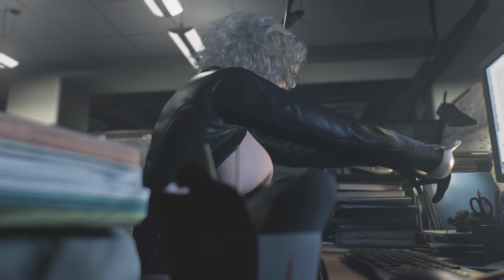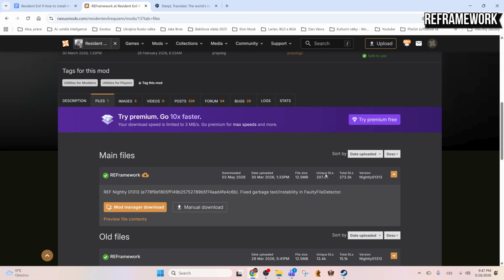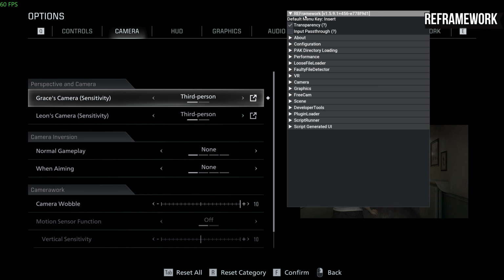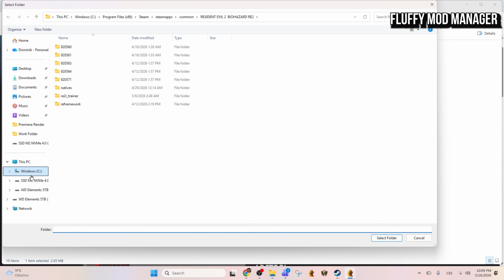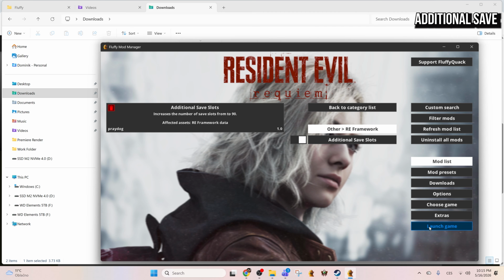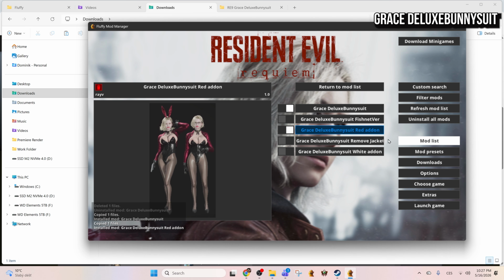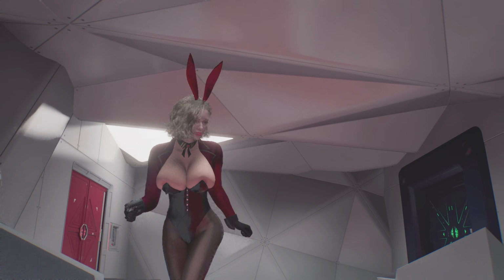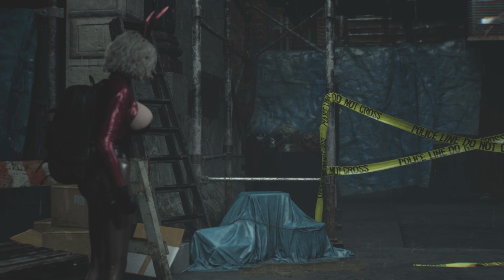Resident Evil Requiem - How to Install Mods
Resident Evil Requiem - Basic modding guide 2026

00:00 Intro
00:24 Nexus Mods
00:56 REFramework
03:56 Fluffy Mod Manager
05:58 Additional Save Slots
07:33 Grace Deluxebunnysuit
11:22 Common Issues

In this short, concise video, we'll show you how to install Resident Evil Requiem mods in on PC. This is by no means an exhaustive tutorial, and there are other ways to install mods.